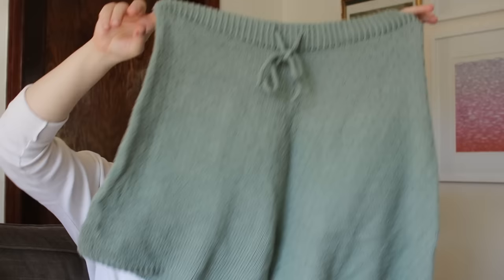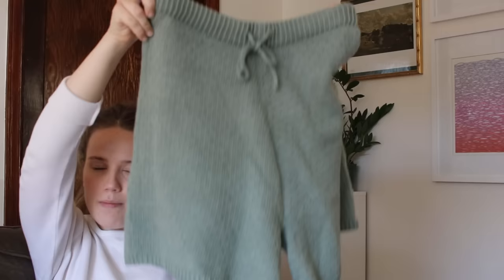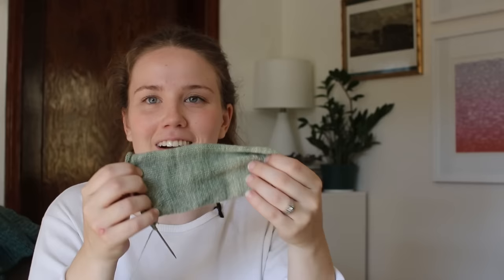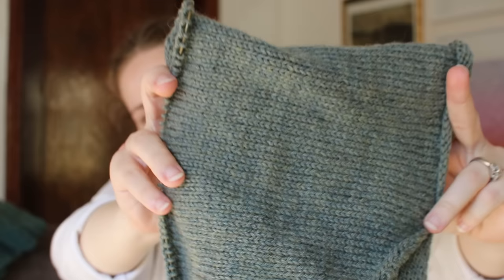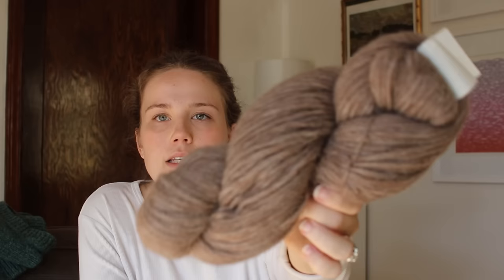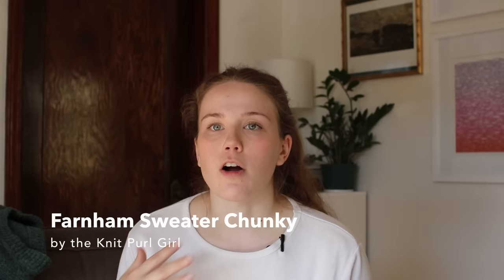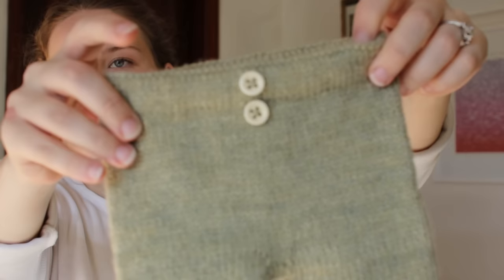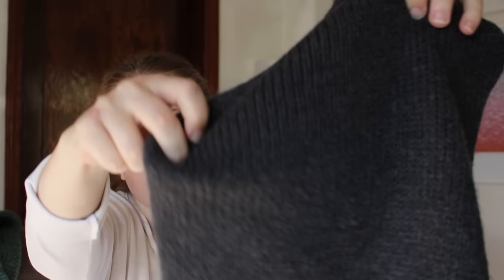SEPTEMBER KNITS | false starts, fall fixes, and fun news!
join in on the FallFixAlong! This is an opportunity for us to revisit projects that aren't quite perfect and spend the time making them work a little better.

finished projects
shorts lal by pasculi designs in hobbii rainbow bamboo (gifted yarn)
ellen's coming home set by petiteknit